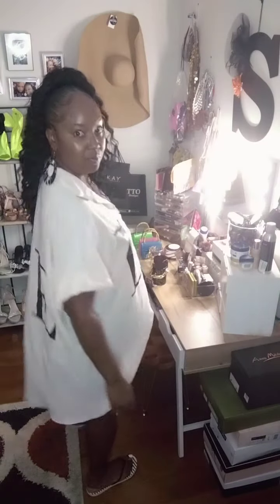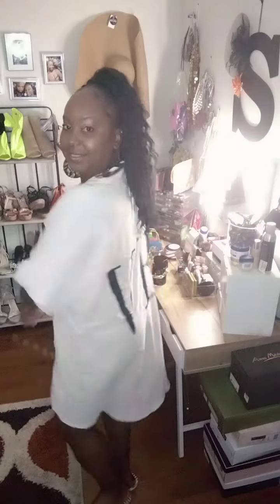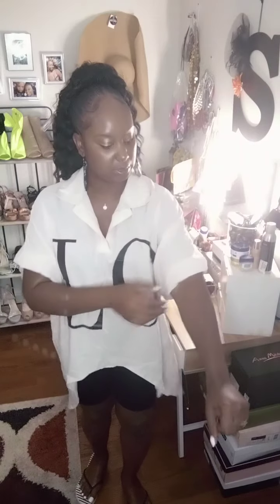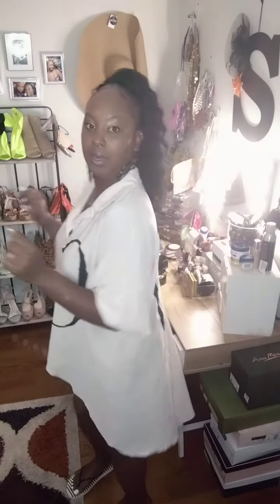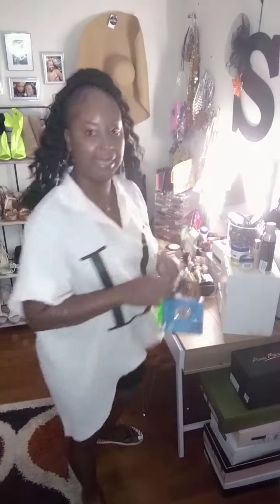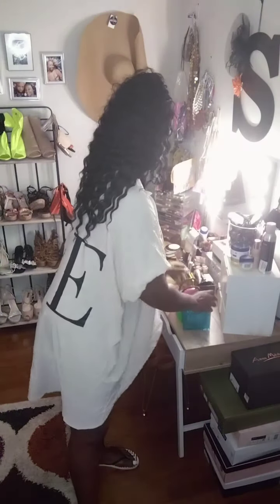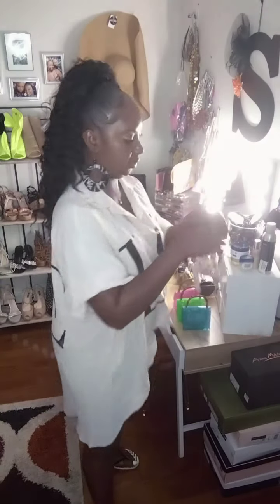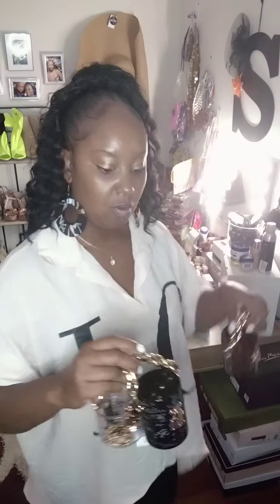Fashion Stylist Shaunise Harris